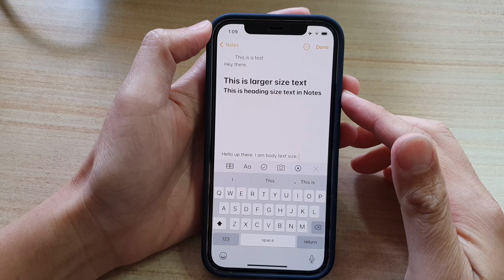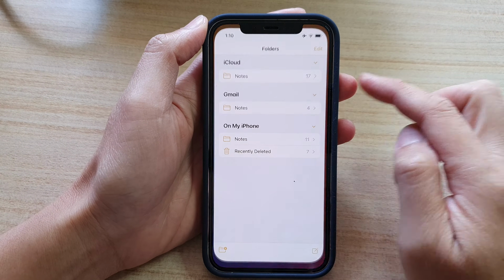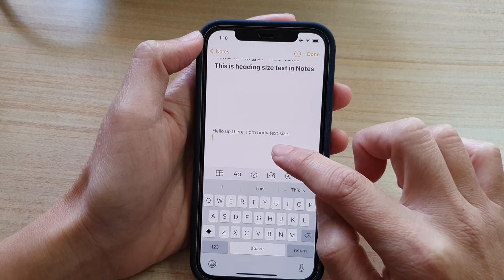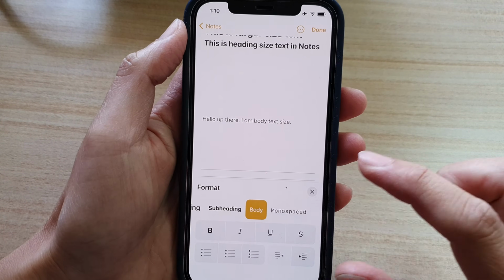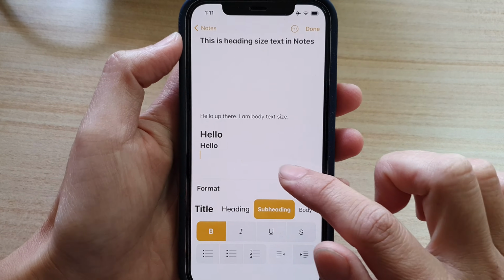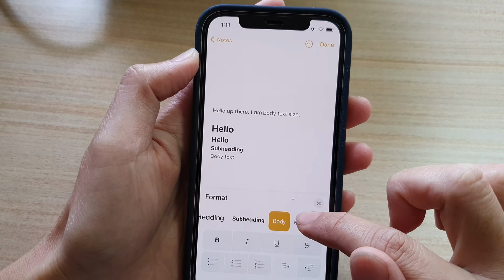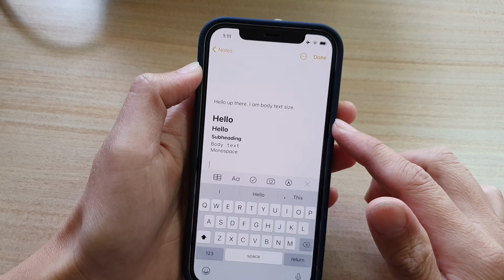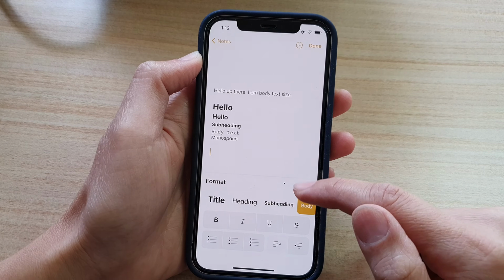iPhone 12: How to Increase/Decrease the Text Size & Format in the Notes App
Learn how you can increase or decrease the text size and format in the Notes app on iPhone 12 / iPhone 12 Pro.